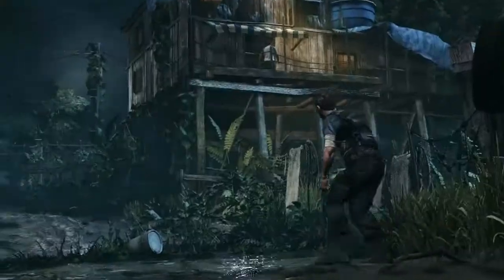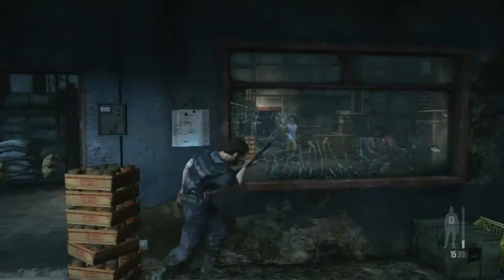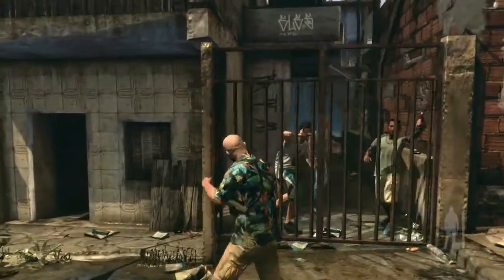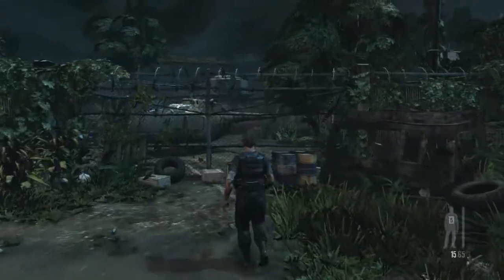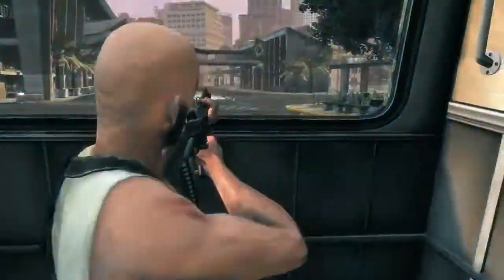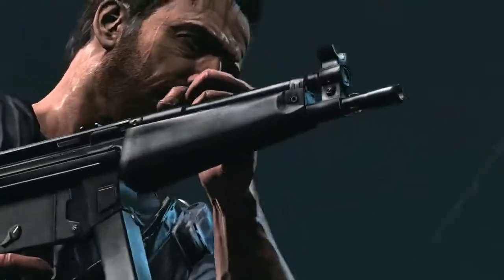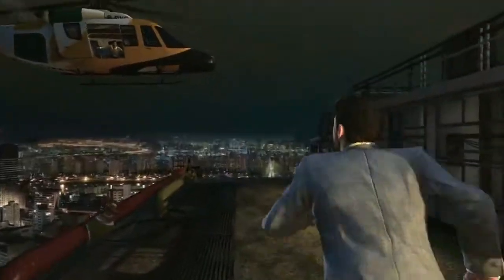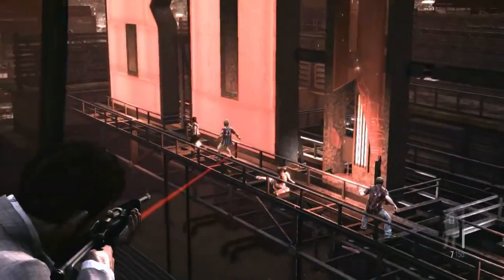Max Payne 3 Design and Technology